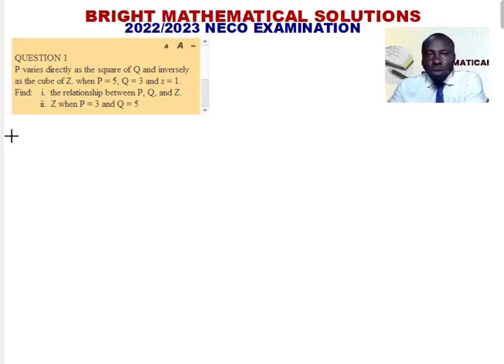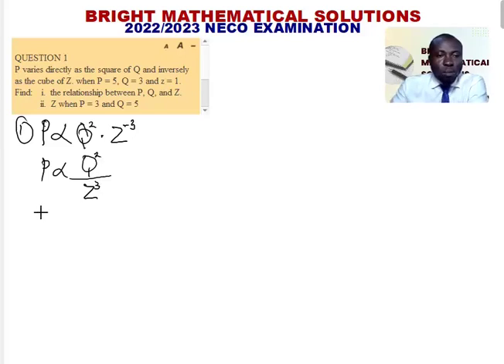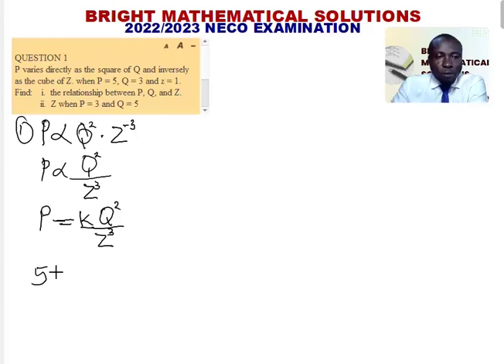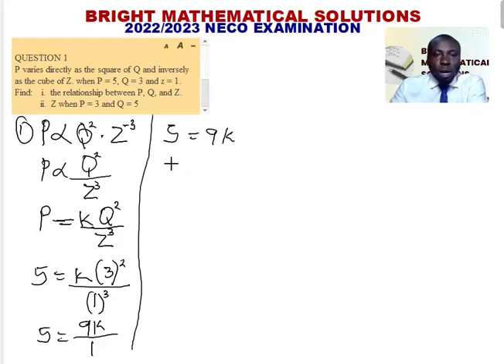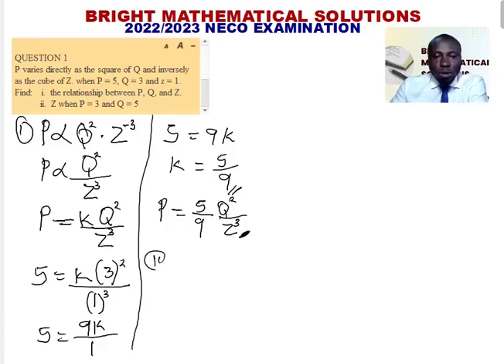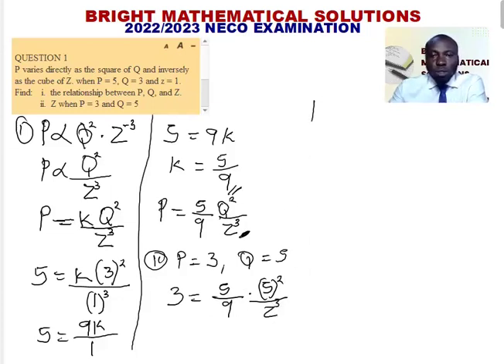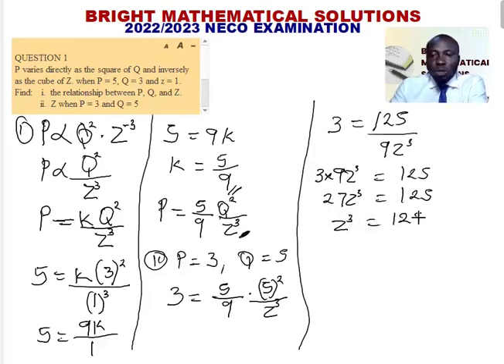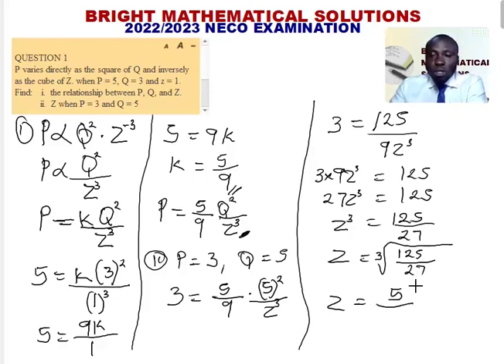Question 1 NECO 2022/2023 Examination - Direct and Indirect Variation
QUESTION 1
P varies directly as the square of Q and inversely as the cube of Z. when P = 5, Q = 3 and z = 1.
Find:  i. the relationship between P, Q, and Z.
 ii. Z when P = 3 and Q = 5